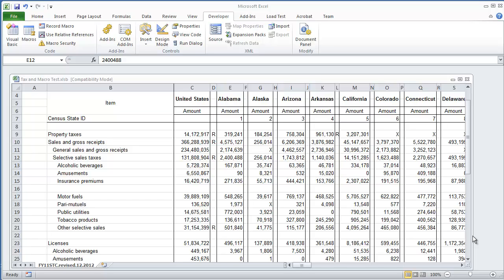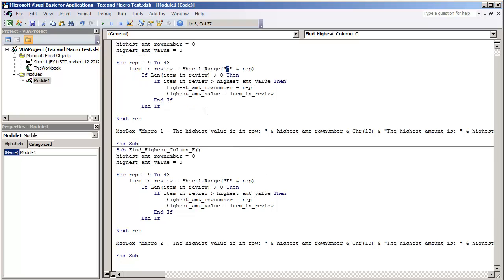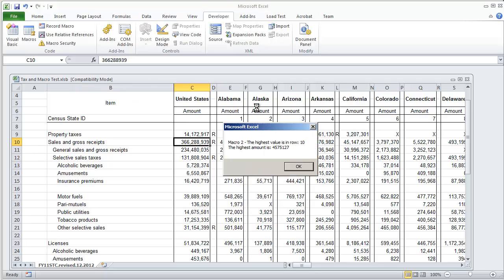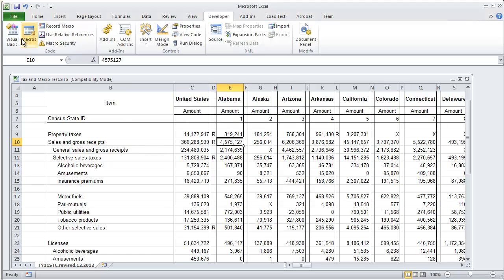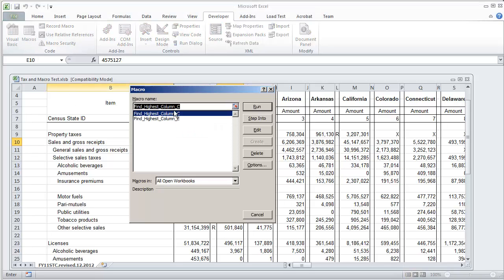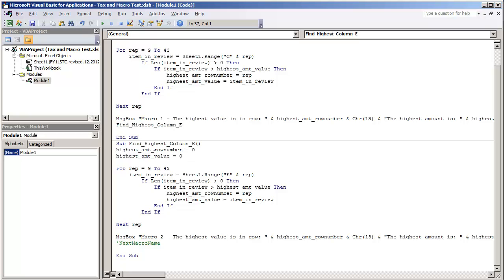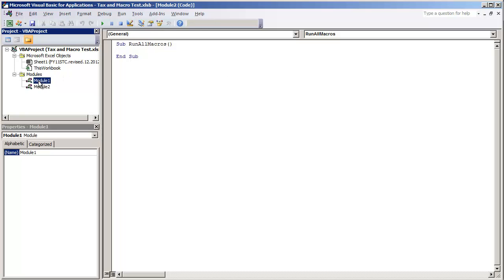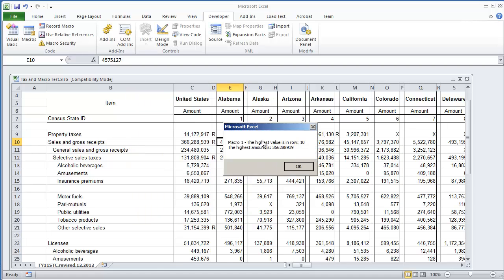VBA Excel Combining Multiple Macros (2 or more Macros)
This video shows how to create a method to combine multiple macros in the VBA environment of Microsoft Excel

- MICROSOFT EXCEL VBA AND MACROS FOR BEGINNERS